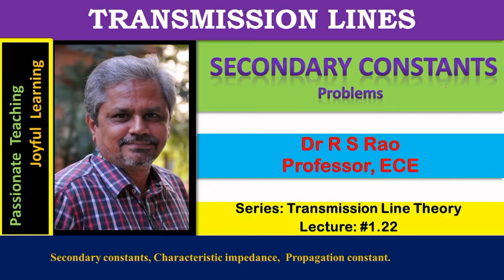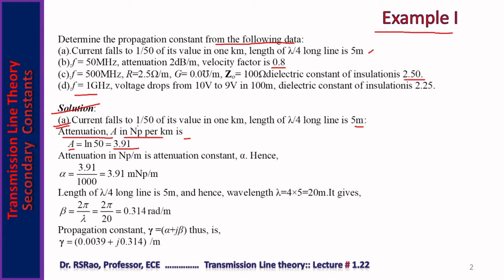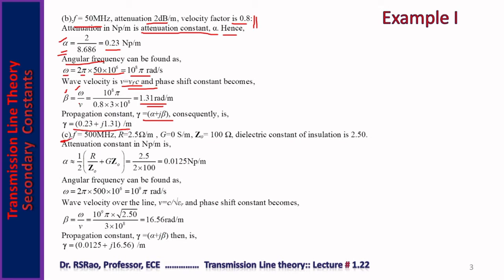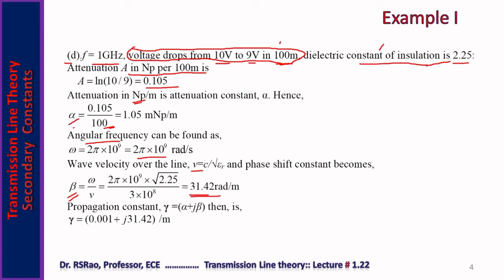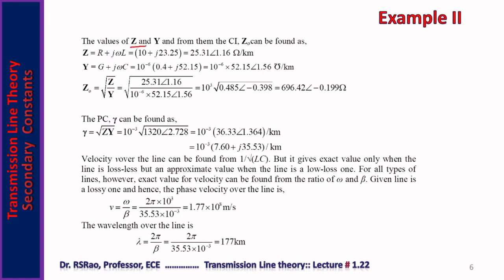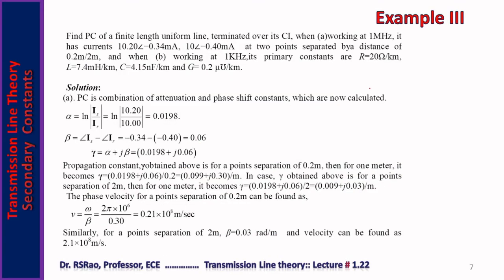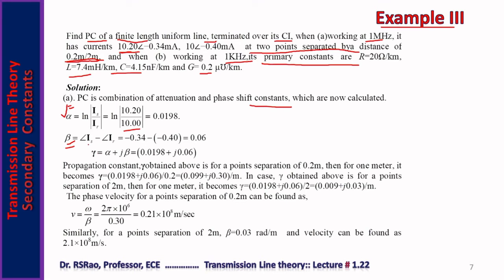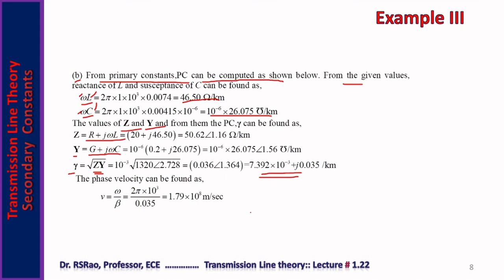TLT.1.22. Secondary Constants- P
Problems set around the secondary constants of the line are considered in the present session for solution.